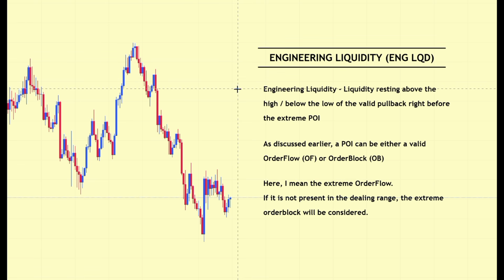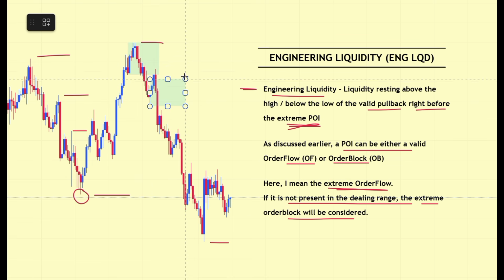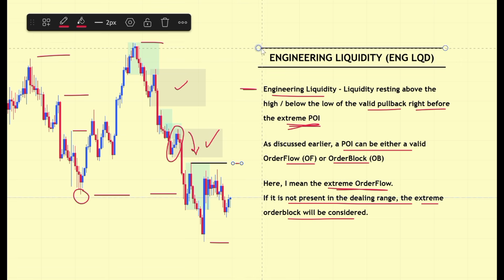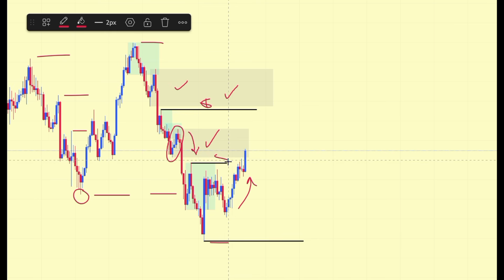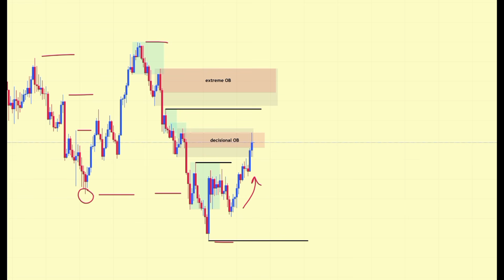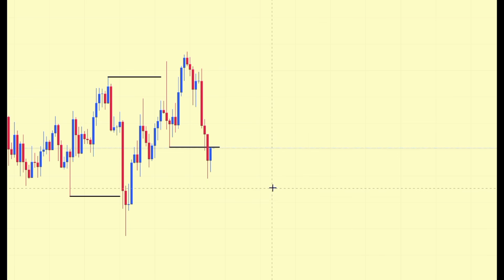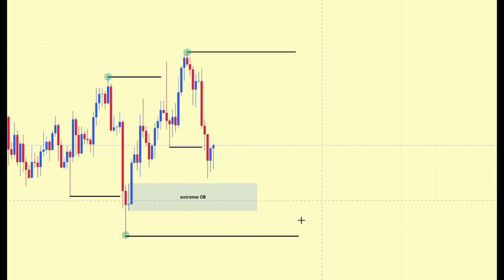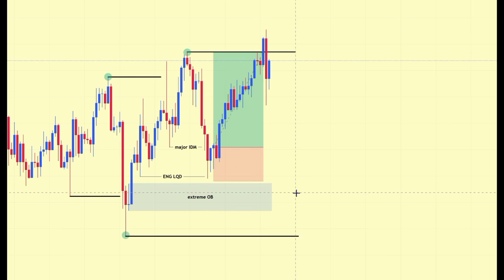Part 7 | Engineering Liquidity (ENG LQD)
In this part, I explain what engineering liquidity is, how to identify it in the market, and why price moves toward specific areas before expanding.

Liquidity is fuel for price.
Knowing how to identify these core liquidity levels allows traders to anticipate market intent and better understand where price is likely to move next.